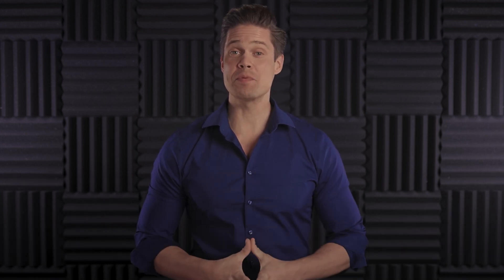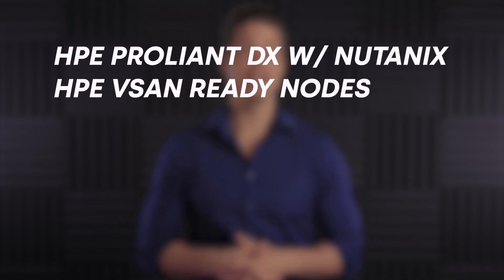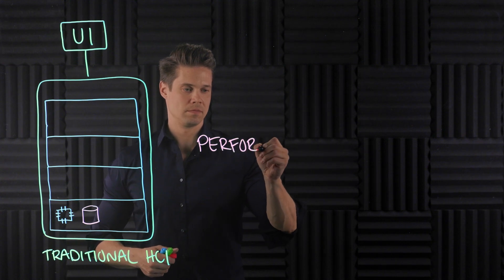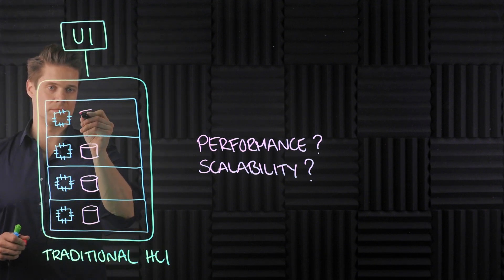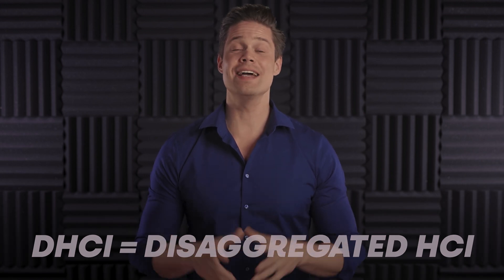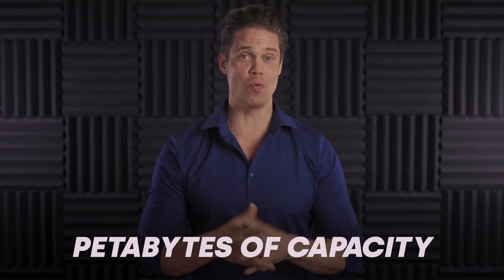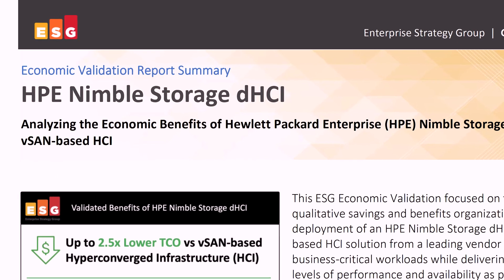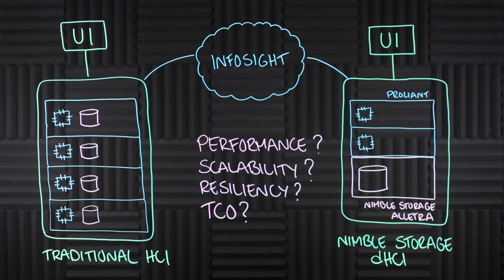Introduction to HPE Nimble Storage dHCI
HPE claims that HPE Nimble Storage dHCI is for “mixed workloads at scale”. Is that just another piece of marketing jargon and what does that even mean? And why do we even need this dHCI? Why can’t I just use traditional HCI for all my workloads?

It’s been a while since I last talked about hyperconvergence but the fact remains, it is still one of my favorite data center technologies of all time. Simply because hyperconvergence makes complex 3-tier data center infrastructure elegant, simple, easy to use and easy to understand.

And now, with this video, I will start a series of videos focusing on an alternative to traditional HCI – HPE Nimble Storage dHCI.

📜 Table of Contents
0:00 Opening words
1:35 HPE hyperconverged infrastructure portfolio
2:16 What do I mean, traditional vs disaggregated?
2:56 Definition of traditional HCI
3:30 Traditional HCI challenges
5:03 Disaggregated HCI - an oxymoron?
5:37 HPE Nimble Storage dHCI architecture
7:15 Highest level of intelligence
8:08 Total cost of ownership
8:48 Why not just buy separate components?
9:29 Summary and closing words

ESG economic validation: Analyzing the Economic Benefits of Hewlett Packard Enterprise (HPE) Nimble Storage dHCI: